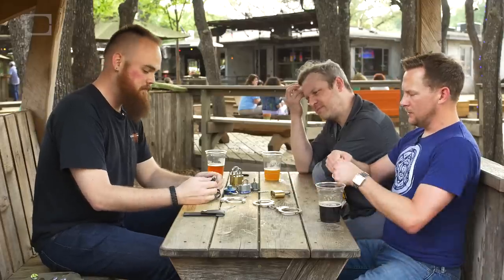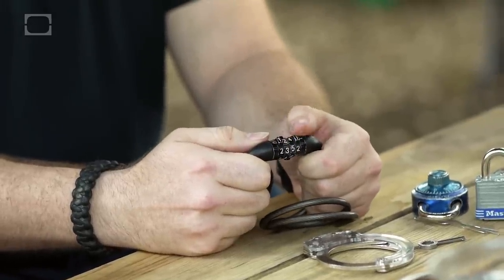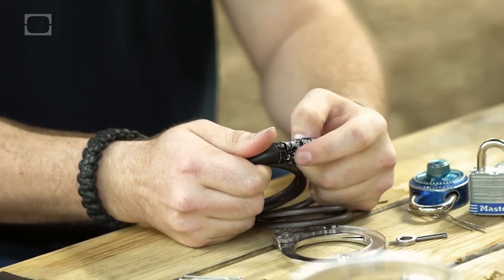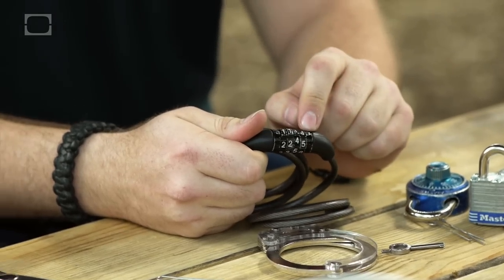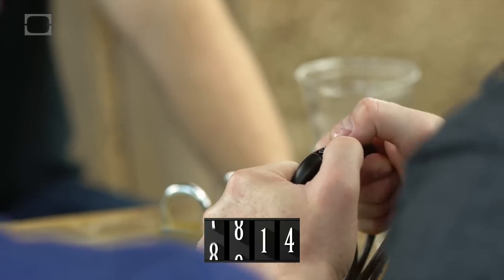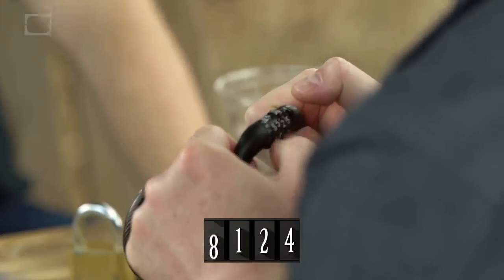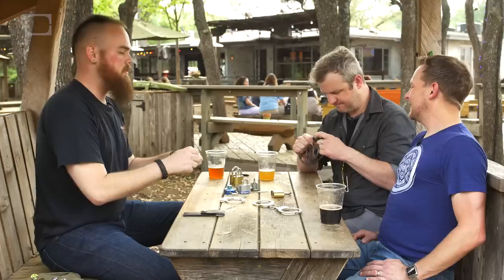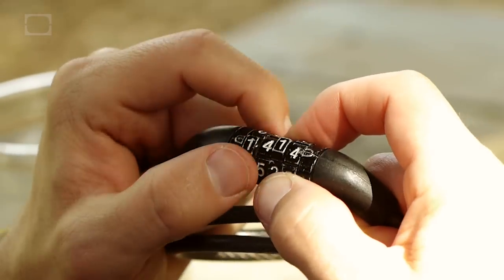How to Open Bicycle Locks Without the Combination!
You don't need any tools, you just need the lock and some fingers. This method is scary simple.

This is a continuation from our previous episode about opening padlocks!

This episode of Scam School was made by these stellar individuals:
• Brian Brushwood
• Jon Tilton
• Brandt Hughes
• Bryce Castillo
• Roberto Villegas

Shot on location at Moontower Saloon in Austin, TX